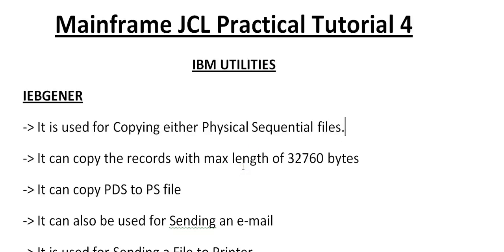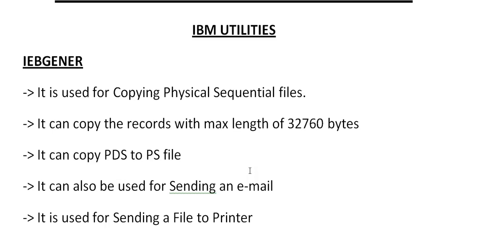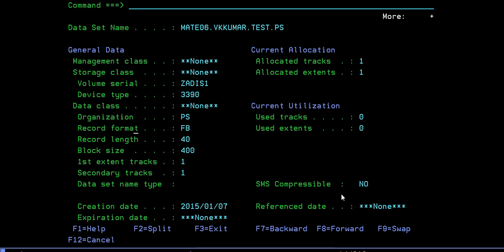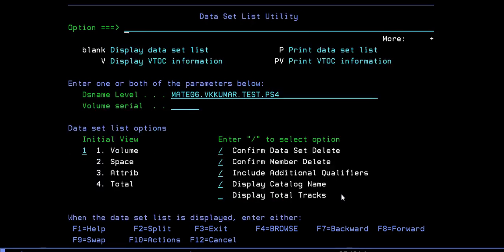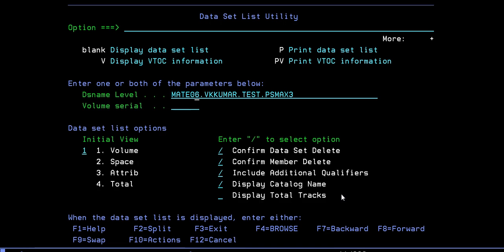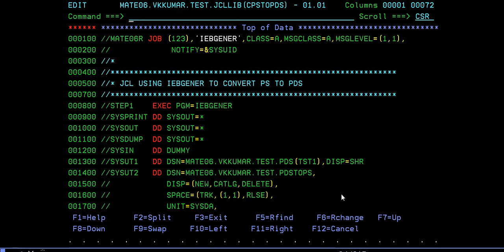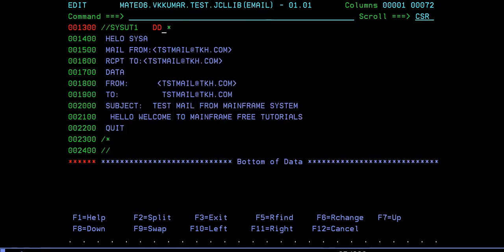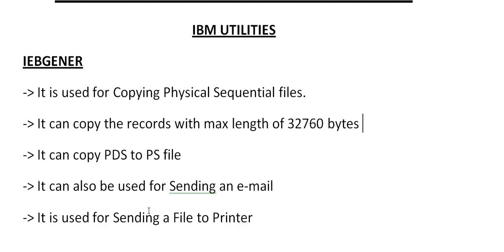IEBGENER Utility in JCL - Mainframe JCL Tutorial - Part 20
IEBGENER Utility in JCL - Mainframe JCL Tutorial - Part 20,here in this video you will learn about  the importance of IEBGENER utility and showing the jobs practically.
It is used for Copying Physical Sequential files.
It can copy the records with max length of 32760 bytes
it can copy PDS to PS file
It can also be used for Sending an e-mail
It is used for Sending a File to Printer

Mainframe Practical Tutorial 3 - IEBGENER, is about explaining the importance of IEBGENER utility and showing the jobs practically.
t can copy PDS to PS file